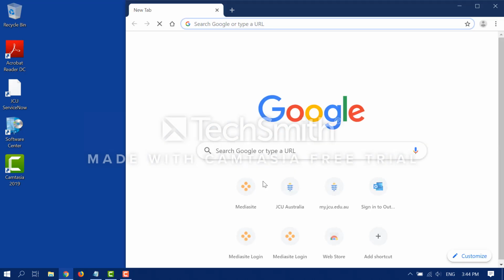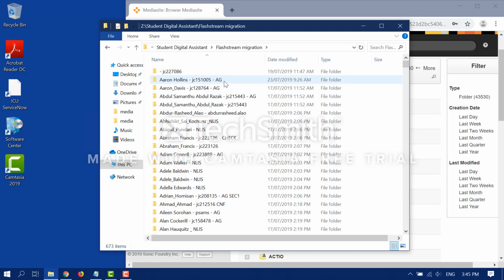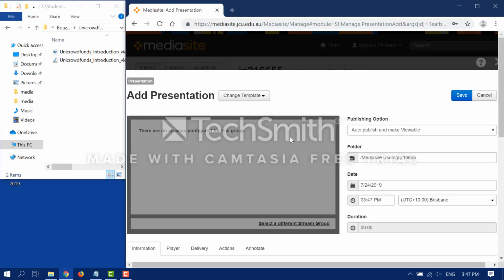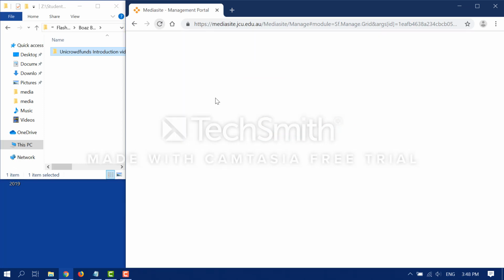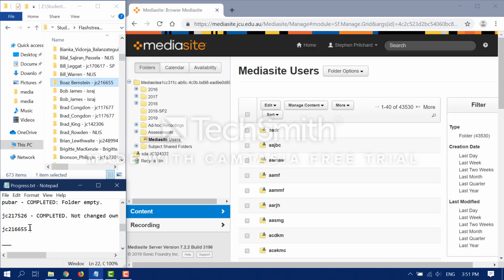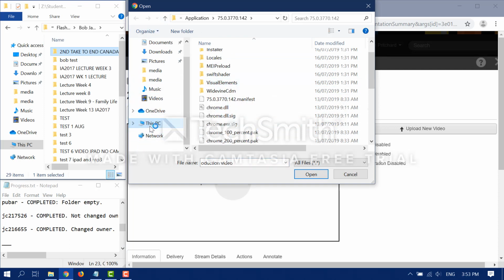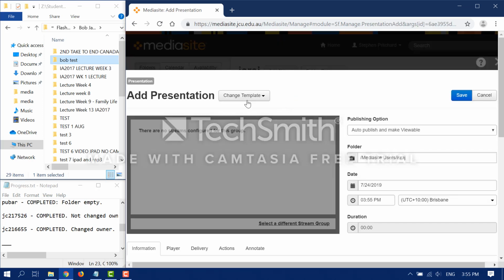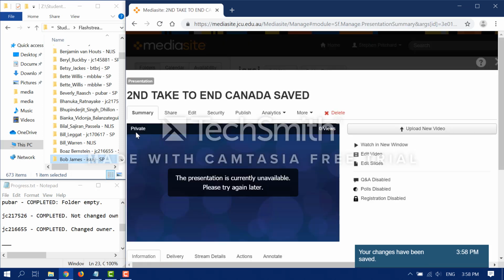SDA intro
Basic run through of Migration of videos for JCU Student Digital Assistants.